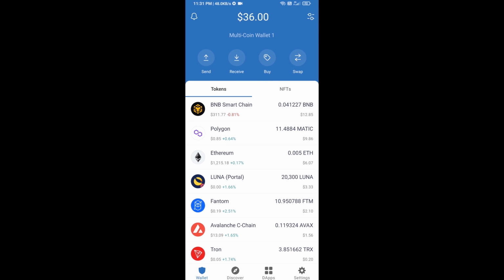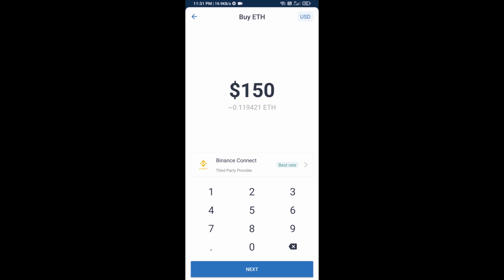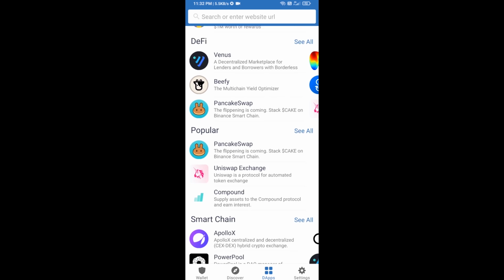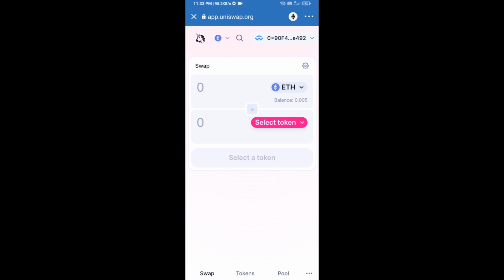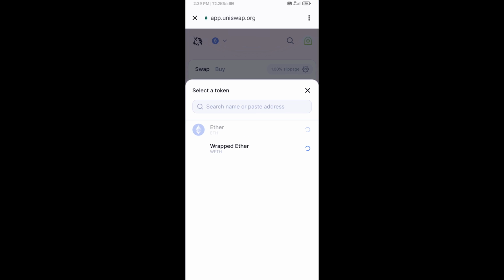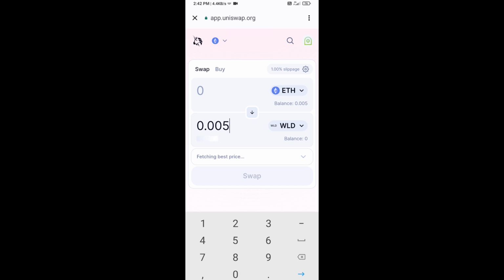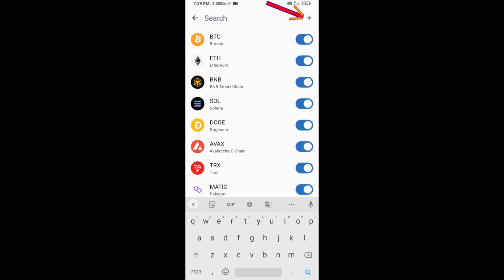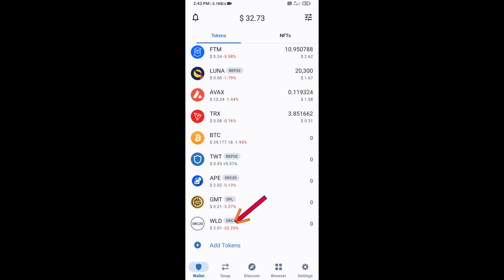How to Buy Worldcoin (WLD) Token Using ETH and UniSwap On Trust Wallet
How to Buy Worldcoin (WLD) Token Using ETH and UniSwap On Trust Wallet OR MetaMask Wallet.